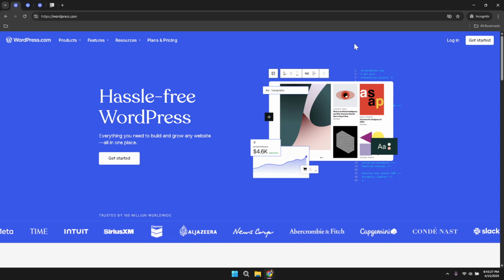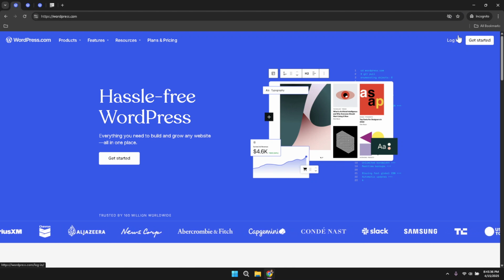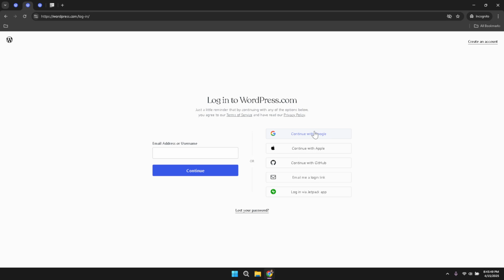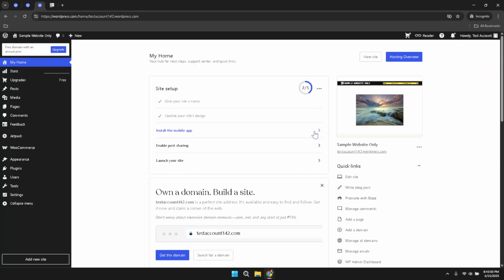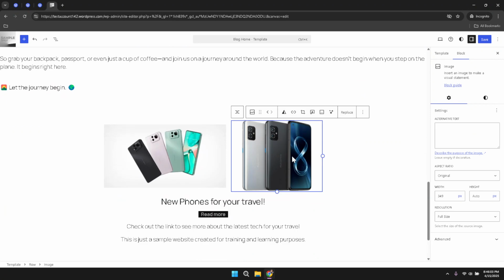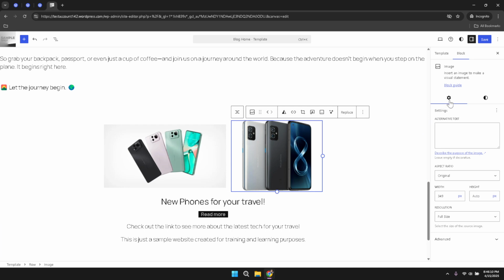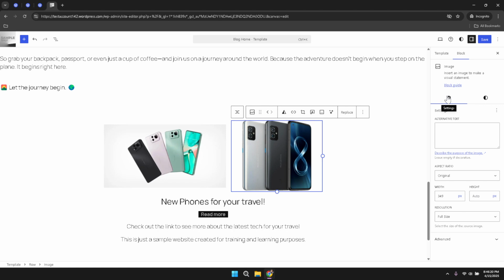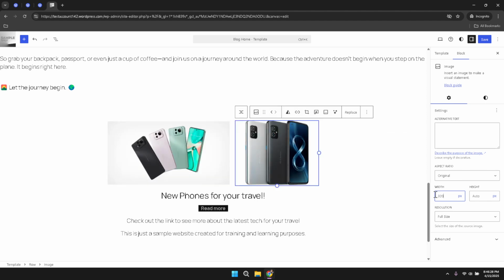How to Change an Images Size in Pages Posts, in Wordpress (Full 2025 Guide)